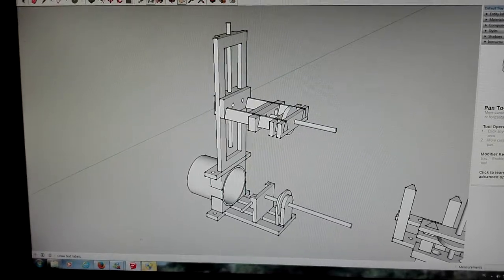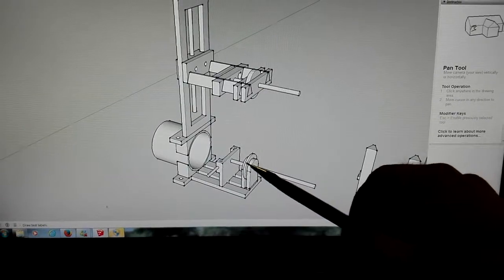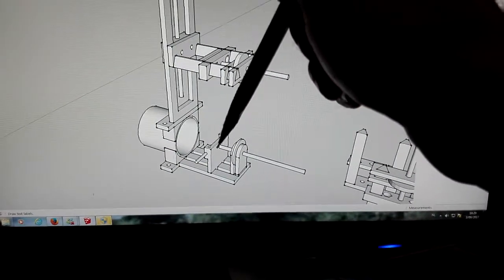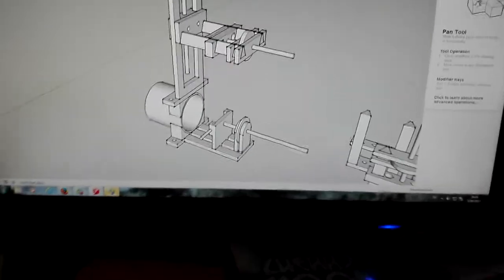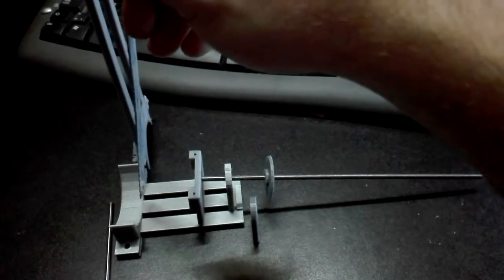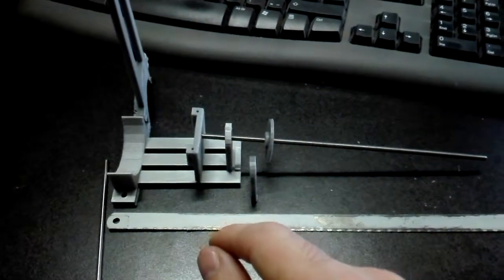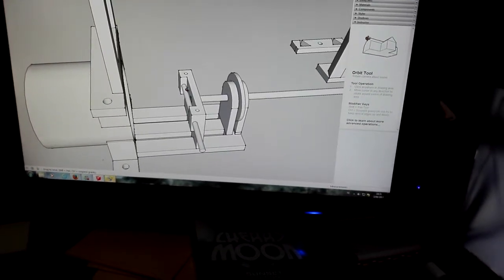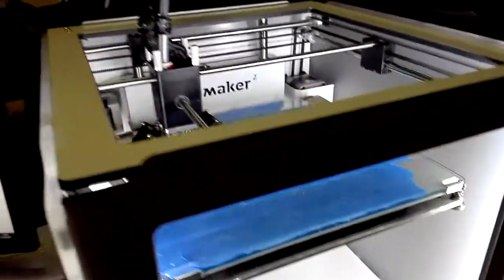007 Daniel McFarland Cook Coils Interruptor Building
This movie shows you how the interruptor will look like and what is possible with it. Because I have no idea what dimensions it should have to have a good working interruptor I have foreseen as much as possible flexibility in the design. Experiments will show where I can make improvements. I also orded some reprint of old books on how to build an induction coil with interruptor, so hopefully it can give me better insights.